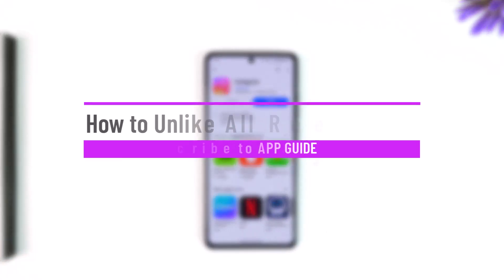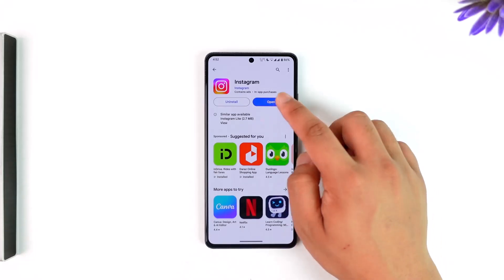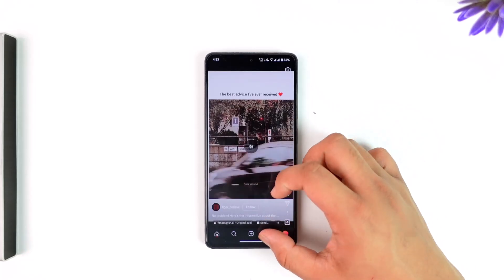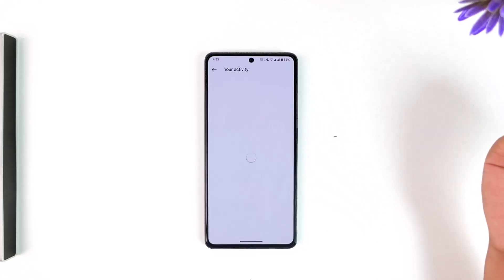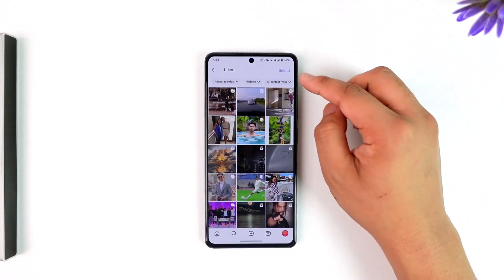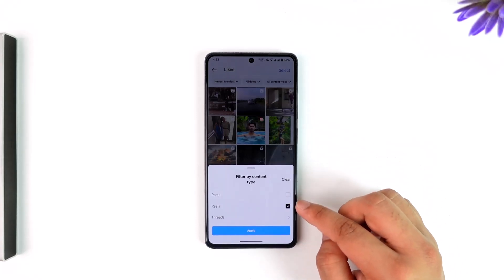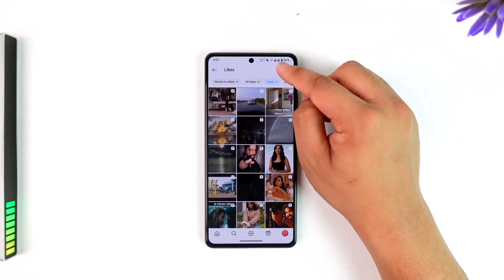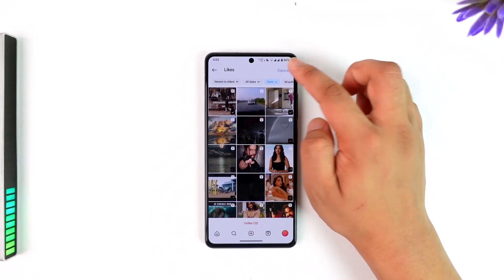How to Unlike All Reels on Instagram !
This video demonstrates how to unlike all reels on Instagram that you have previously liked. It guides viewers through accessing their activity log, filtering for Reels, and then selecting and unliking them in bulk. The tutorial is simple and easy to follow, making it a great resource for anyone who wants to clear their Instagram history.

Are you wondering how to unlike all Reels on Instagram? In this video, we’ll guide you through the steps to unlike all Reels on Instagram at once and in one click. Whether you're using an Android or iPhone, we’ve got you covered. If you’ve encountered issues like something went wrong or how to unlike all Reels on Instagram problem, this tutorial will help you resolve them. Learn how to unlike all your Reels on Instagram and manage your activity effortlessly. We’ll also touch on how to delete my Reels on Instagram and answer questions like can you delete Reels on Instagram.

Many users are also interested in how to unlike everything on Instagram and how to remove likes on Instagram. Our comprehensive guide includes steps on how to dislike all posts on Instagram and how to delete all liked posts on Instagram. Discover the easiest ways to unlike all photos on Instagram at once and manage your liked posts seamlessly. Whether you're on Android or iPhone, this video provides all the information you need to keep your Instagram activity organized.

Chapters:
0:00 Introduction
0:19 Accessing Activity
0:27 Navigating to Likes
0:36 Filtering for Reels
0:50 Selecting and Unliking Reels
1:01 Conclusion